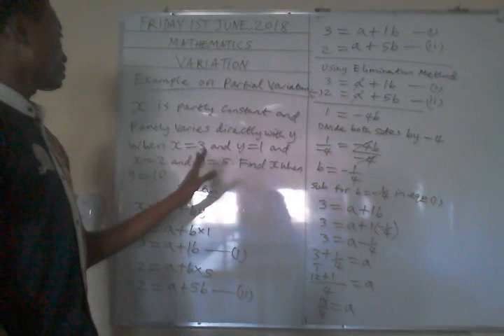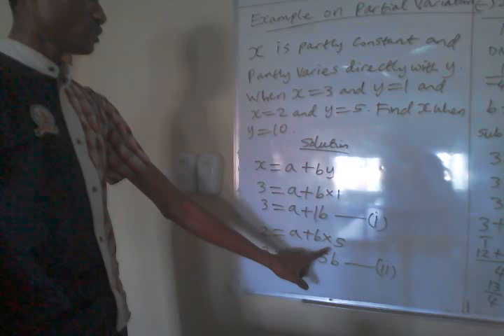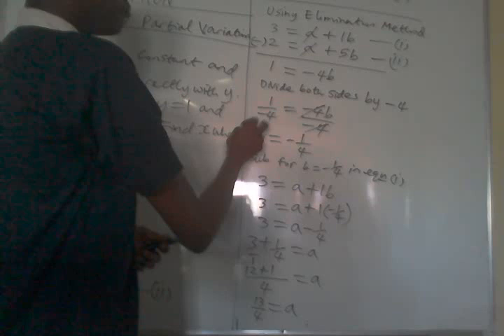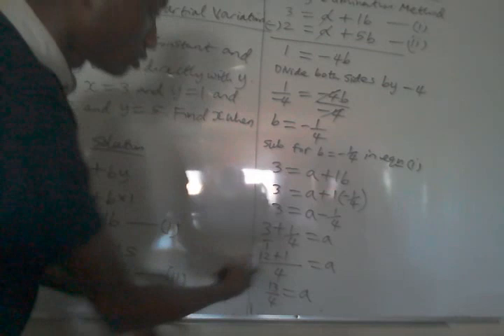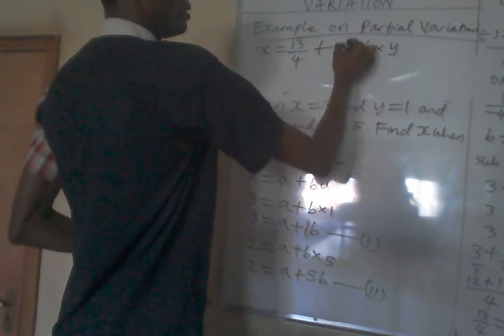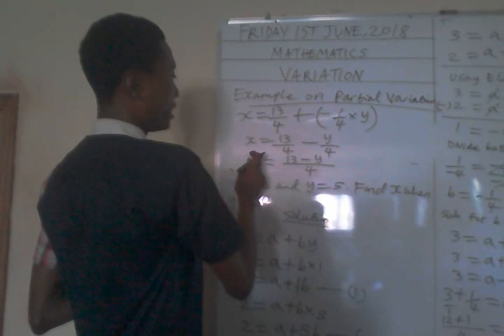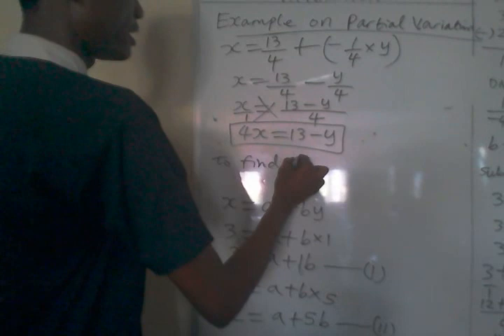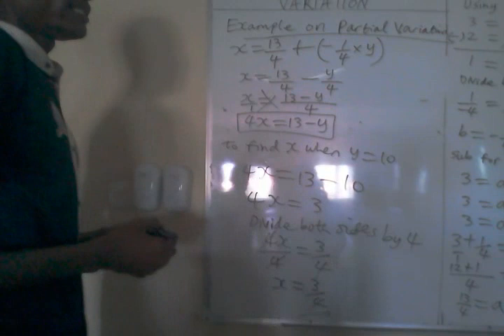VARIATION 4 BY SOMEFUN THEOPHILUS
Learn Variation without stress